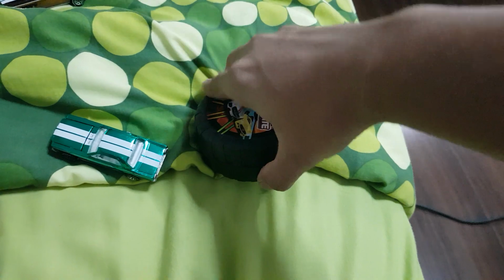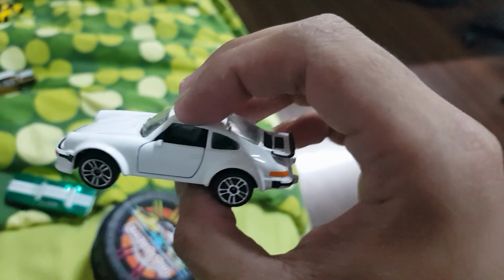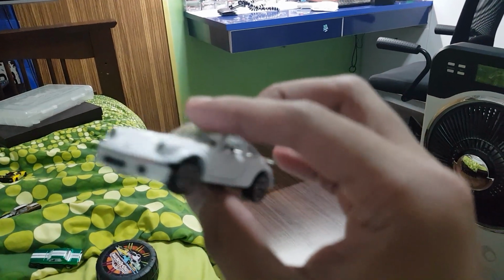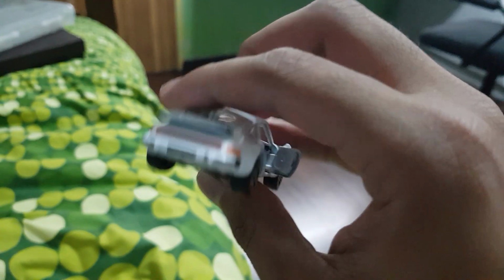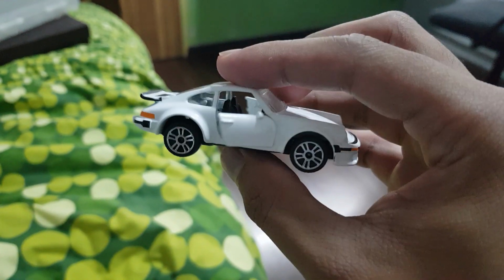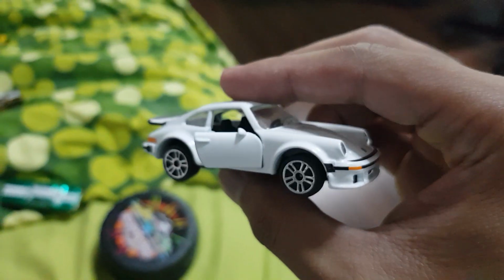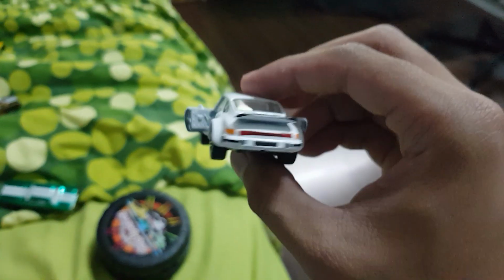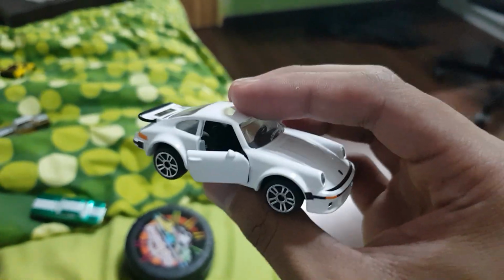Vintage Porsche Majorette Review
I forgot the full name of the car while uploding this video lmao